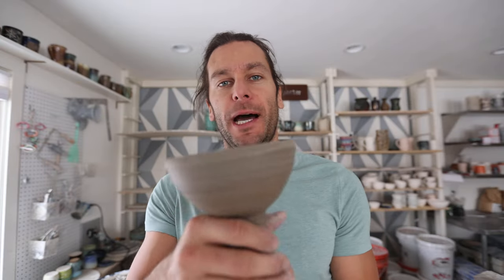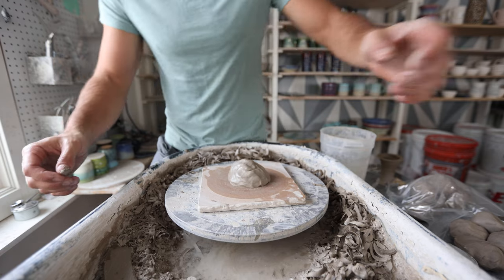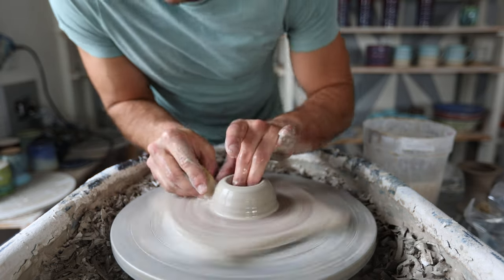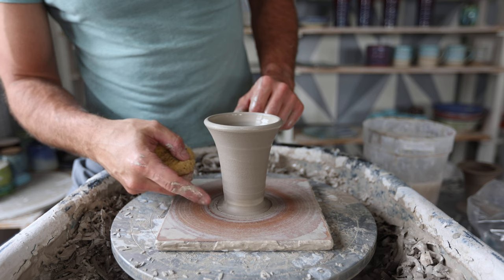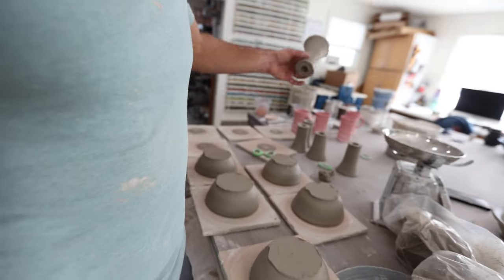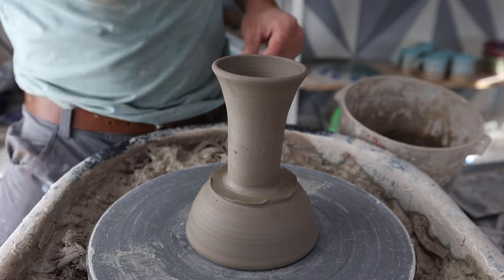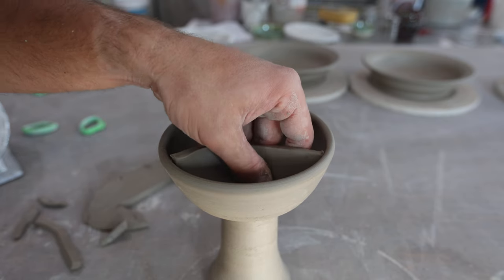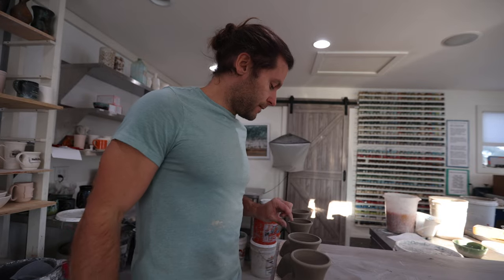How to make a CHALICE out of clay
2023 Restock and Sale Schedule! - jonthepotter.etsy.com -
JTP 2023 schedule
Feb 12 – 6 pm restock
March 15th – 6pm restock
April 2nd – 6pm restock
May 7th – 6pm restock

Jonthepotter
115 South Olive St.